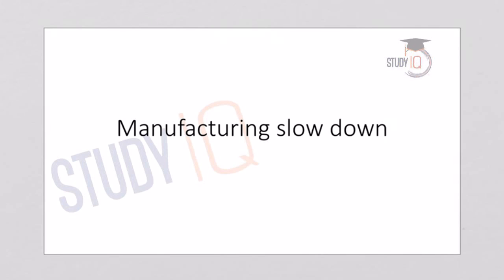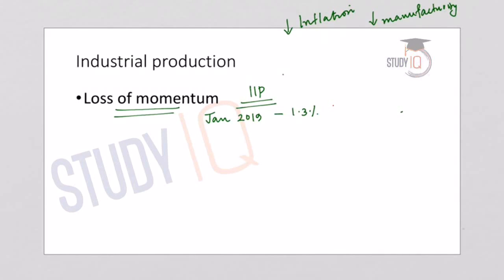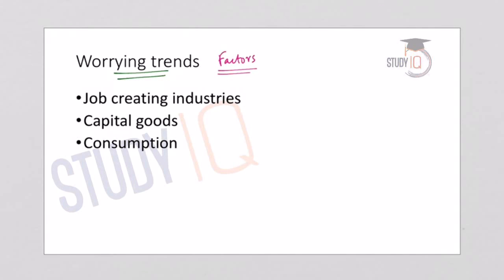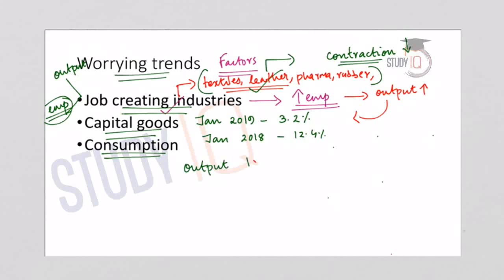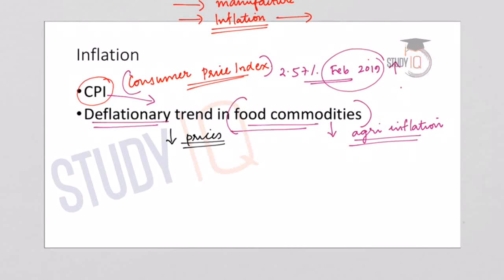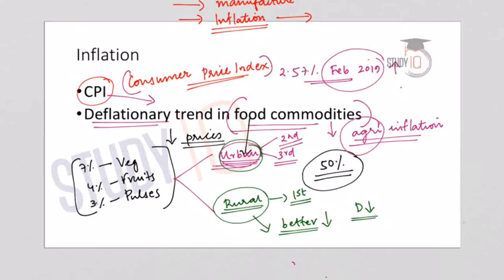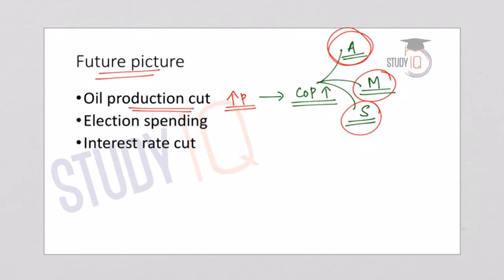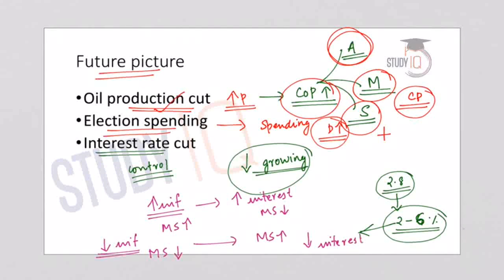Slowdown in Manufacturing activity, 12 out of 23 Indian industry group shrinks, Current Affairs 2019